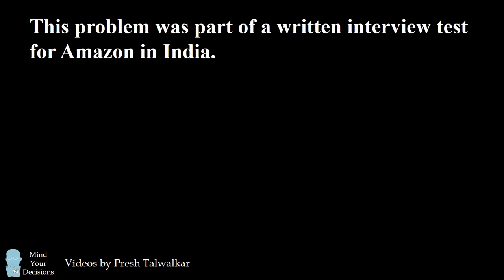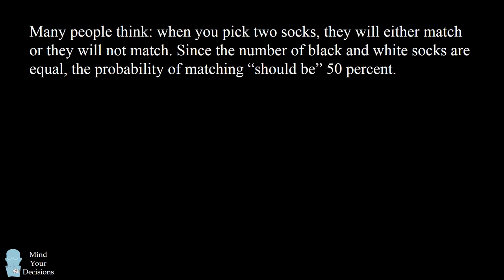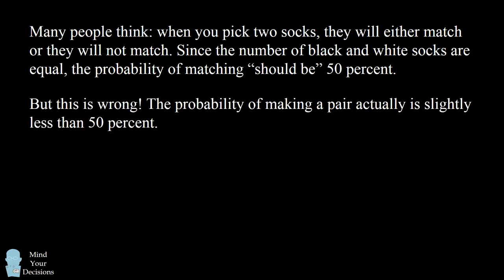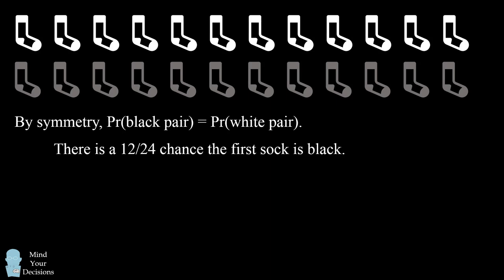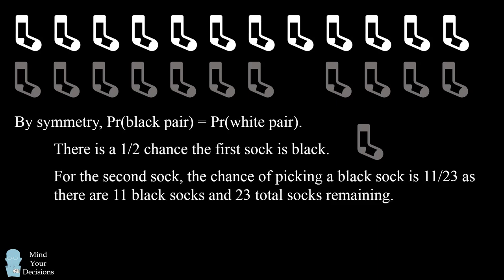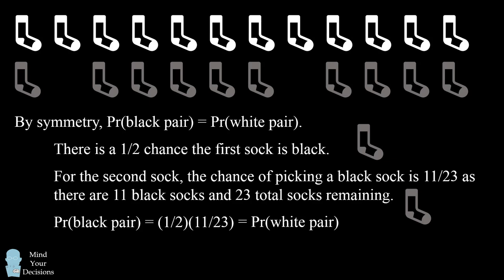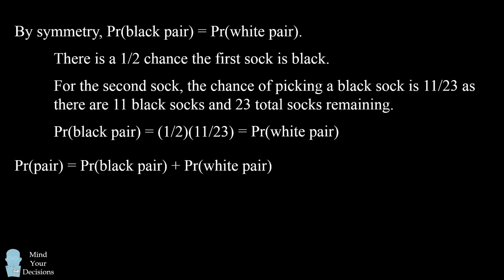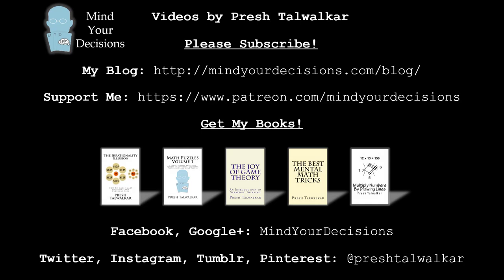How To Solve Amazon's Pair Of Socks Interview Puzzle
This problem was part of a written interview test for Amazon in India. A drawer contains 12 identical black socks and 12 identical white socks. If you pick 2 socks at random, what is the probability of getting a matching pair?

My Books